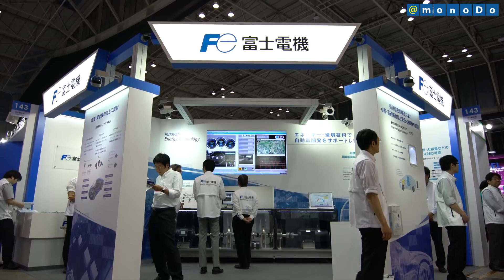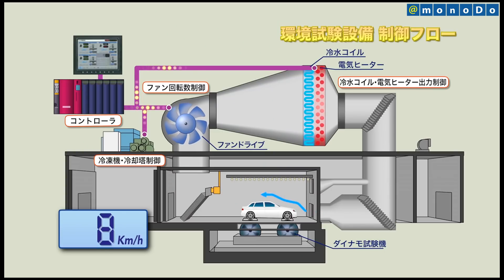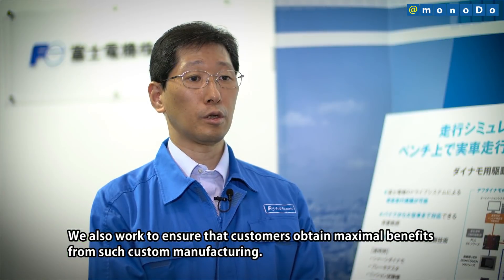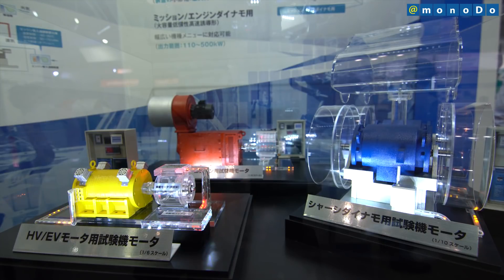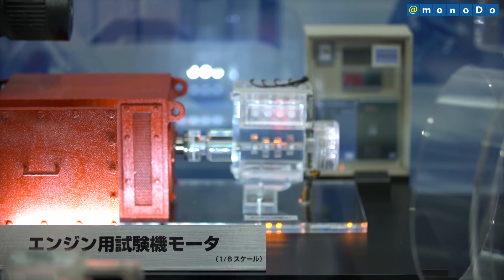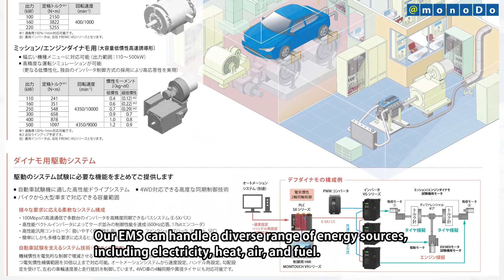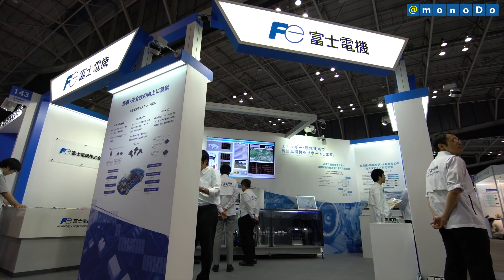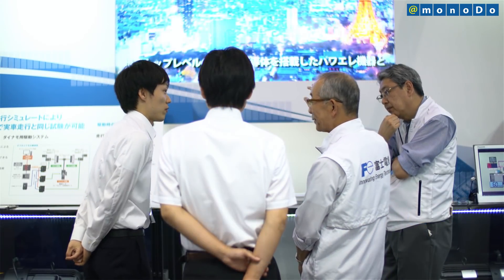Total solution of Automotive R & D and in-vehicle components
「Automobile Industry Solutions」

Fuji Electric Co.,Ltd.

■THE Nikkan Kogyo Shimbun-Newscast
Fuji Electric Co.,Ltd.